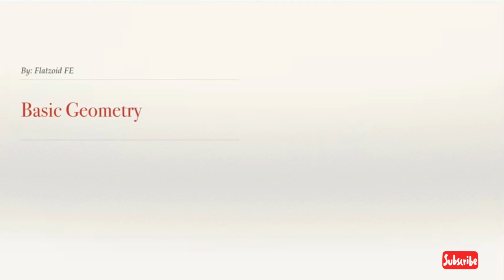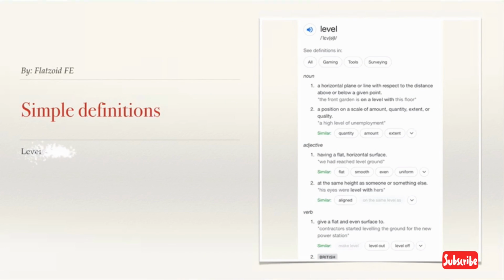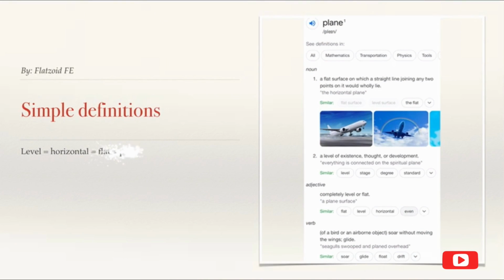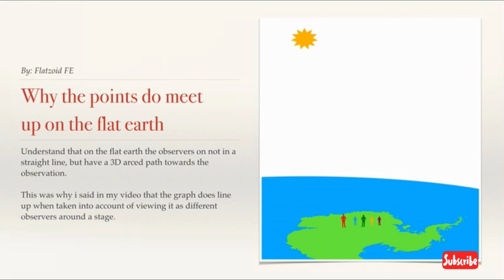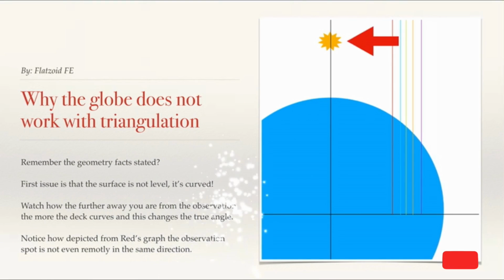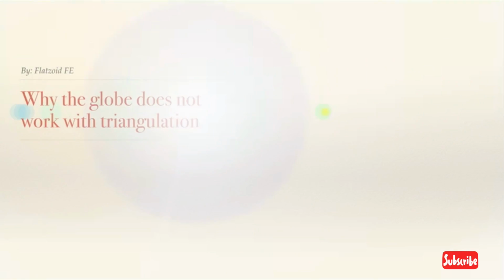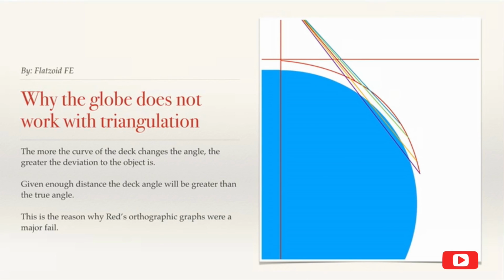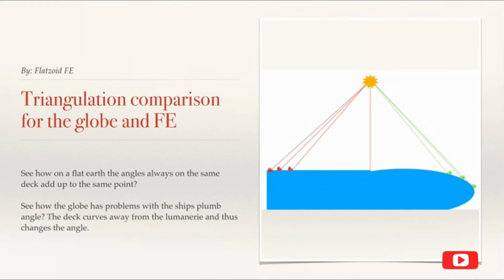How Red’s broke the globe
This is a short presentation on why the EQ angles taken from Red’s Rhetoric debunk a globe and validate a Flat Earth!

Note i did not use the actual angles in the presentation, as it was just to convey a point!

God bless